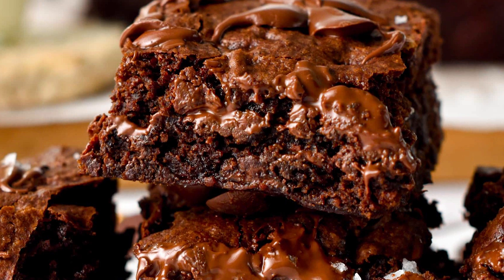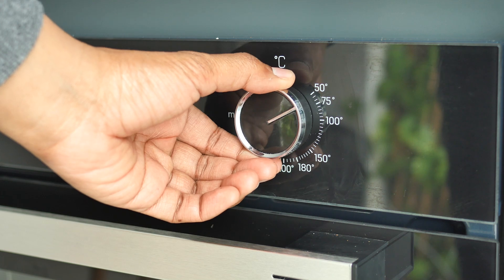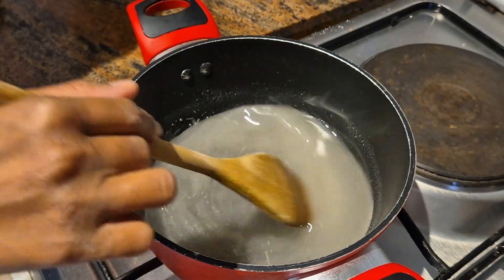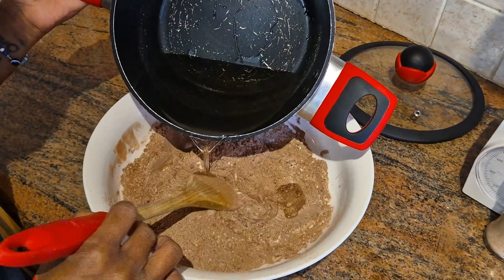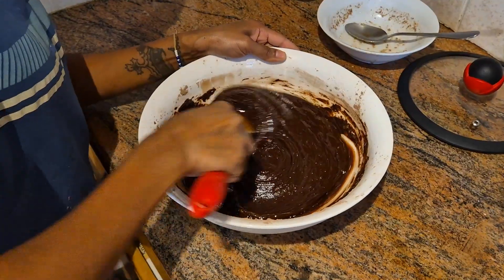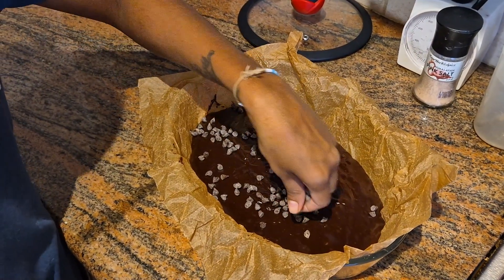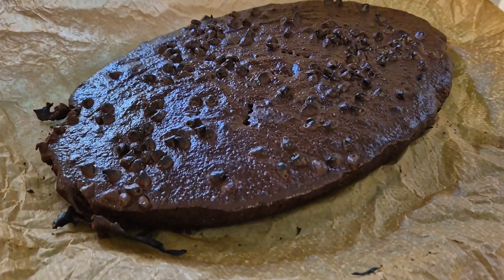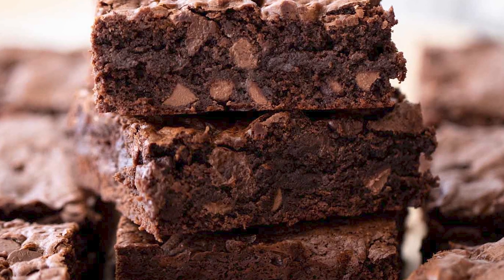Fudgy Chocolate Brownies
Indulge in these rich, fudgy chocolate brownies—straight from the Ecoshe E-cookbook! 🍫✨ Want to explore more delicious recipes? to learn more and get inspired and join us every month on our webinar - Sustainable Spoon to discover more mouthwatering recipes!

Ingredients:

2 tablespoons ground flax seed - we used Bob’s Red Mill flaxseeds
1 1⁄2 cups granulated white sugar of your choice
1⁄2 cup water
1⁄2 cup oil
I tablespoon Moir's vanilla extract
3/4 cup Nestle cocoa powder (sifted if clumpy)
1 1⁄2 cups all purpose flour - we used Bledor
1⁄2 teaspoon salt
1⁄2 cup vegan chocolate chips + extra for top of your choice

Method:

1. Preheat the oven to 175°C.
2. In a small bowl, whisk together the flax seed with the 5 tablespoons water. 3. Set aside to thicken. 3. In a medium pot on the stove, add the sugar and 1⁄2 cup water and whisk together. Heat over medium/low heat. Stir occasionally until the sugar is dissolved. The water will look somewhat cloudy, but you shouldn't notice any clumps of sugar. This is key for the shiny crust!
5. Meanwhile, in a large bowl, stir together all dry ingredients except for the chocolate chips.
6. Once the sugar has completely dissolved, give it a final whisk, then pour it into the dry ingredients.
7. Add the oil, vanilla, and flax mixture, and mix together until just combined. Careful not to over mix. 7. Fold in the chocolate chips.
8. Transfer to a baking pan (20 cm. x 20 cm.) lined with parchment paper.
9. Sprinkle with additional chocolate chips, if desired.
10. Bake for 35-42 minutes. Check doneness with a toothpick. Bake for longer if you don't like a fudgy inside and shorter if you want them really fudgy.
11. Remove from the oven, let cool completely, and then lift out the brownies using the parchment paper. Slice into 16 squares & enjoy! The longer you let cool, the easier/cleaner the cut will be.